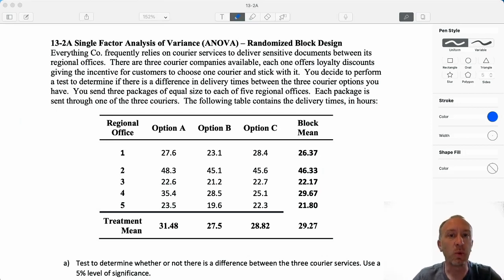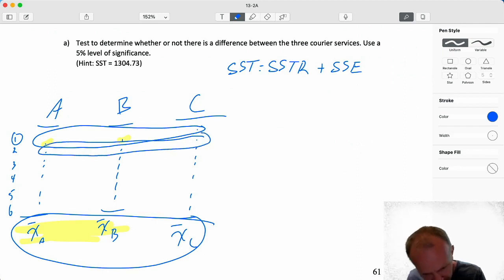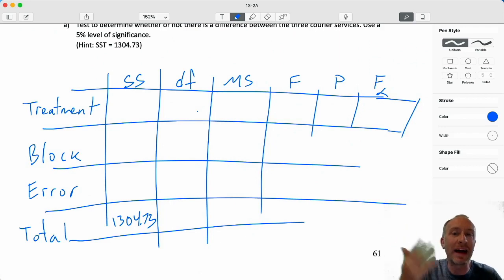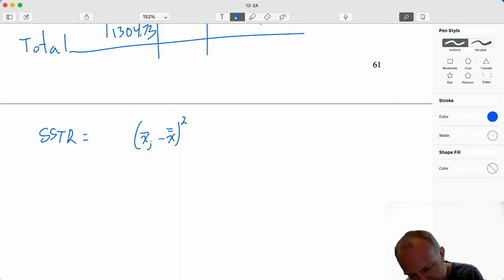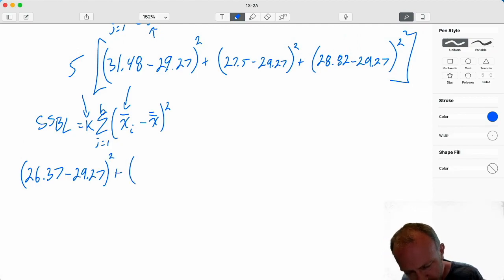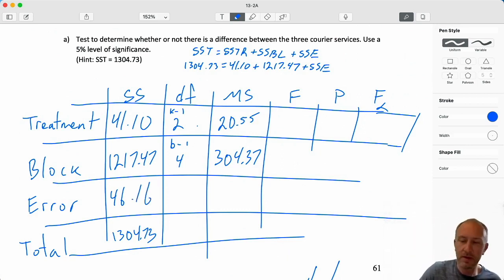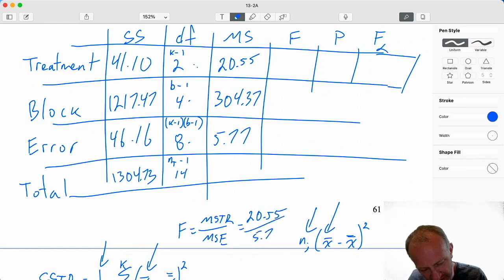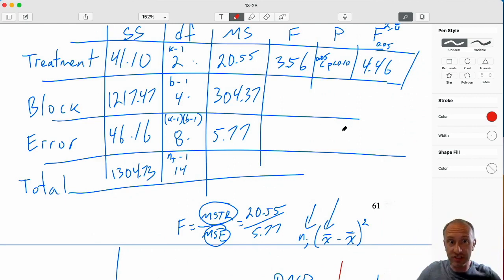Statistics Module 13 V2 - Single Factor ANOVA, Randomized Block, Problem 13-2A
Download the problems for free and work along with me:

Module 13 covers three different types of Analysis of Variance (ANOVA) problems.  The first is the basic completely randomized, single factor ANOVA.  In these, a Fisher’s LSD procedure is also included, where necessary, to identify where particular differences exist between treatment means.  A few examples of a completely randomized block design are included, allowing for the blocking of heterogeneous experimental units to account for the additional variance they may introduce to the problem.  Finally, a pair of exercises dealing with two factor ANOVAs, often called factorial ANOVAs.  These demonstrate how to test for differences across treatments in multiple factors and interaction between them.